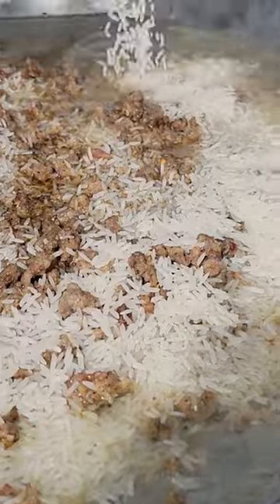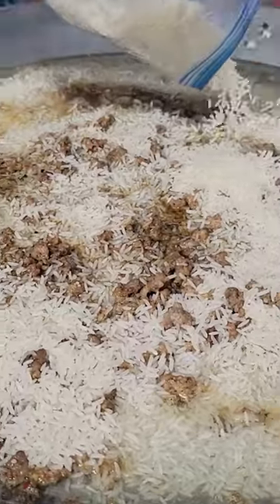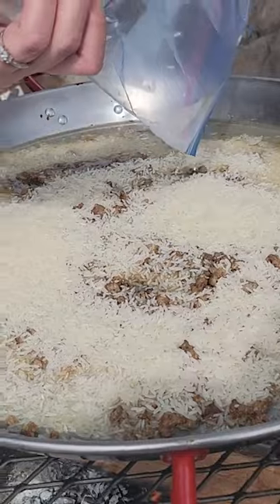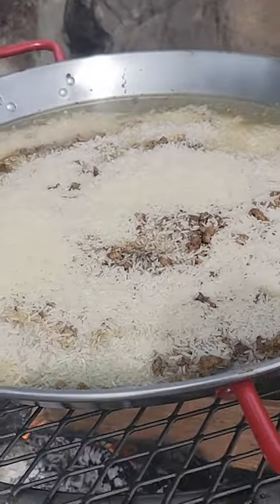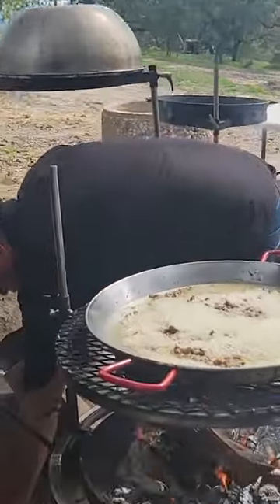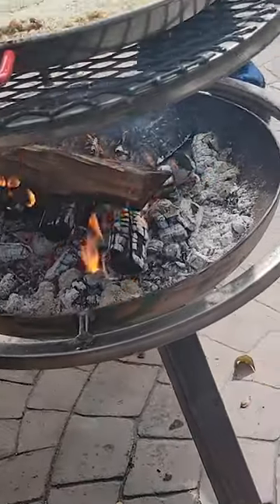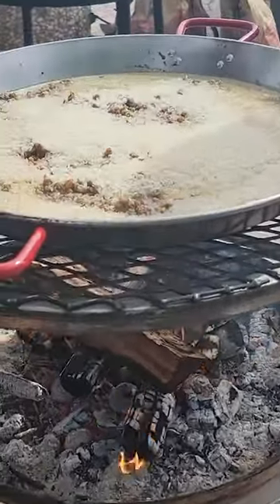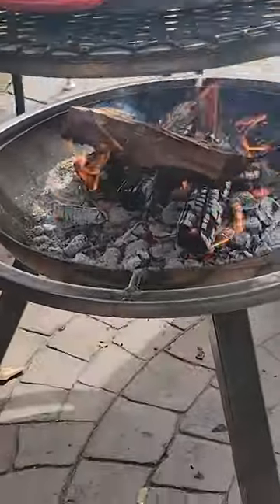Pt. 3 Paella Mexicana with my helper Lisa | Add Rice | Pitmaster Harry Soo SlapYoDaddyBBQ.com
Lisa helps me do some outdoor paella cooking with my version of Paella Mexicana.  Click “SHOW MORE” for links and info.  Love outdoor grilling? Want to master BBQ so you can spread BBQ love? You've come to the right place. I've been cooking and teaching with live fire over 10 years as a competition BBQ cook. You may have also seen me on Chopped Grill Masters, Cutthroat Kitchen, Smoked, and BBQ Pitmasters.

– NEW HERE? –